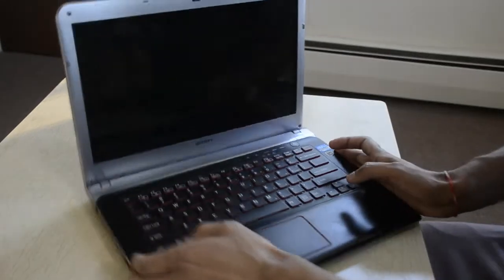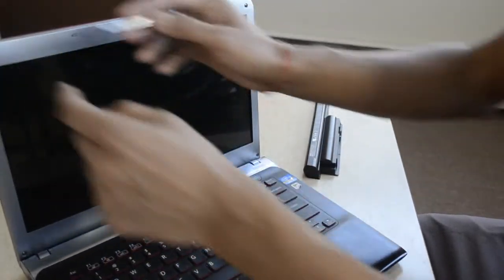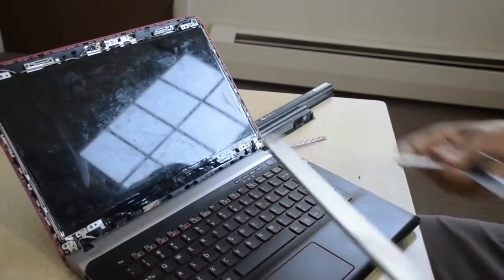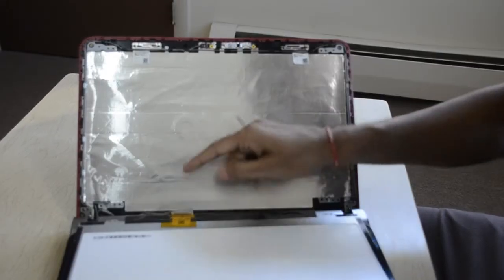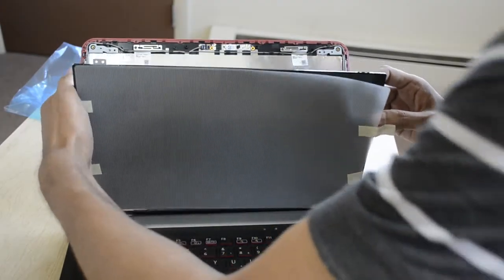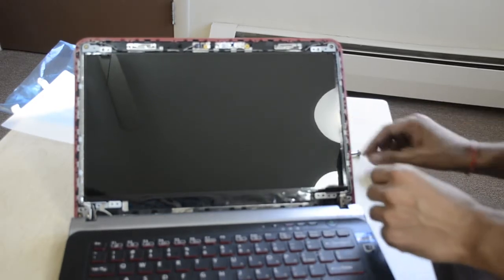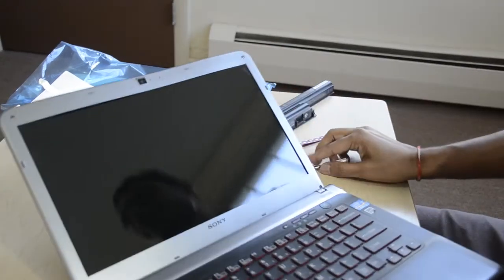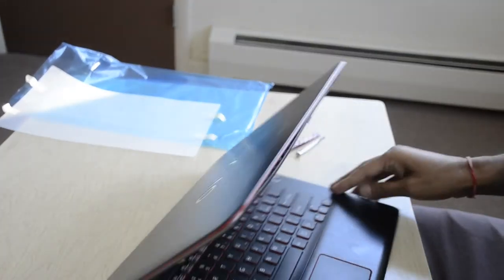Laptop screen replacement / How to replace laptop screen[Sony VAIO SVE14A290X]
and replace it by watching this video. Like this it it helped you.